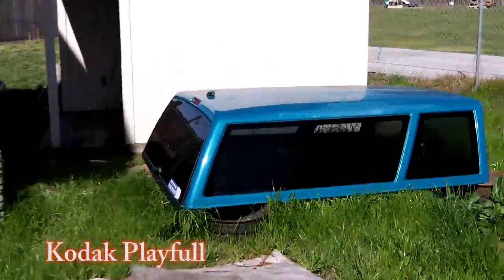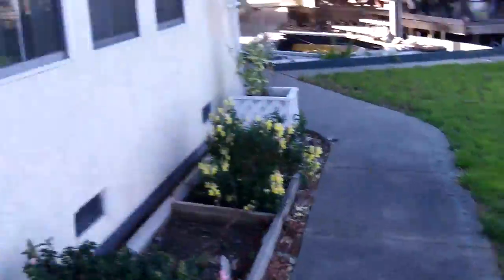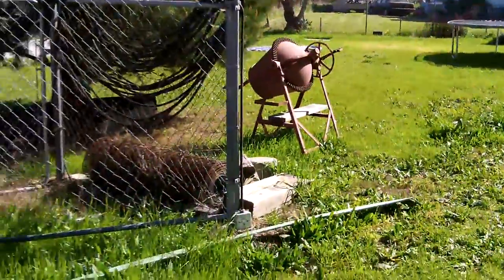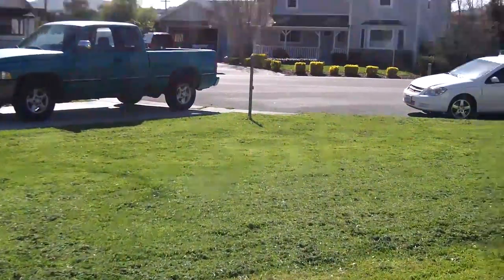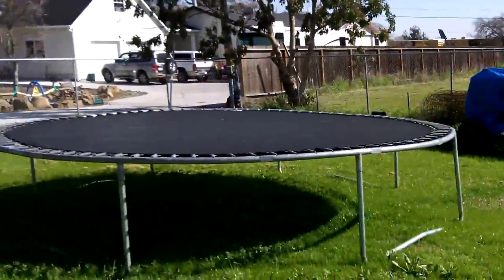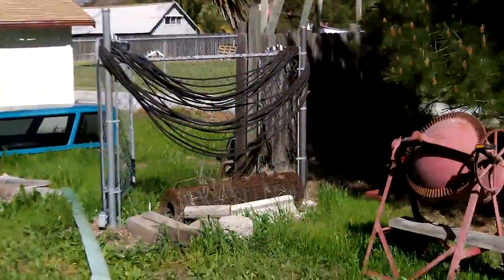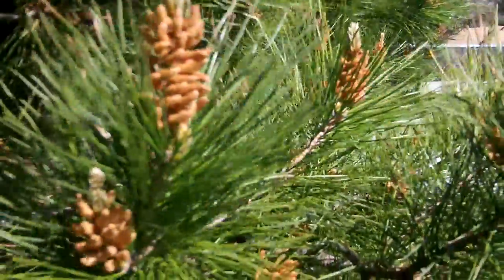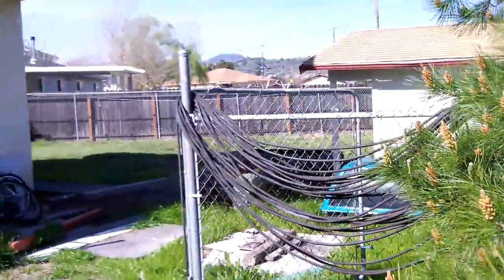[473] Flip Replacement - 2012-03-05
I have been looking into cameras that I can get to replace my flip ultra HD, I got one of those options today, this is a short test video, I did some other testing as well and decided that it wasn't everything I was expecting it to be...Maybe another one will be better.